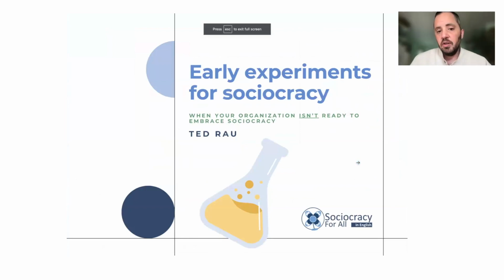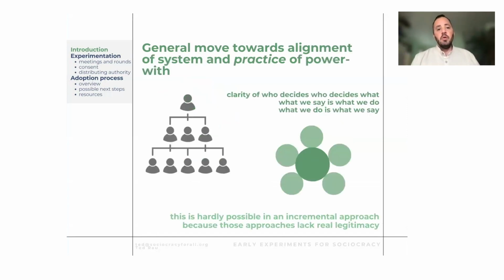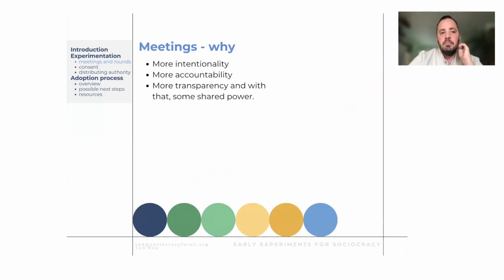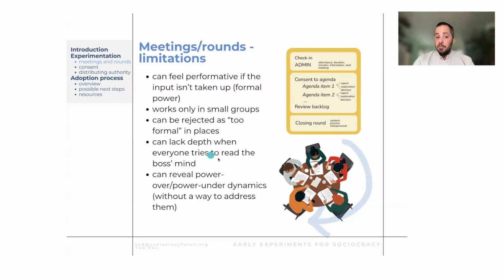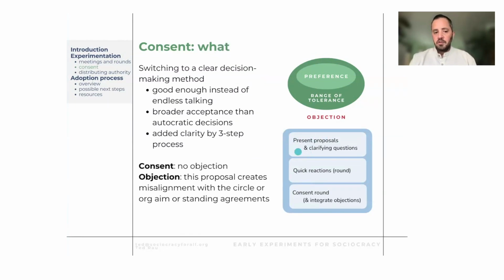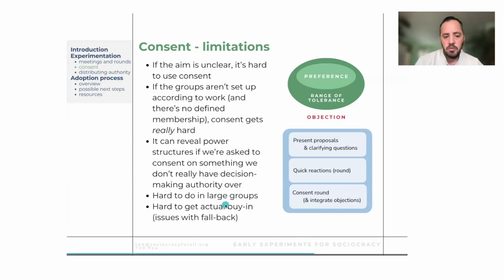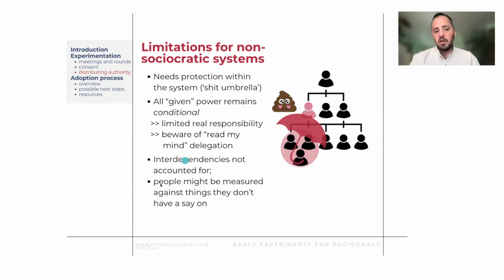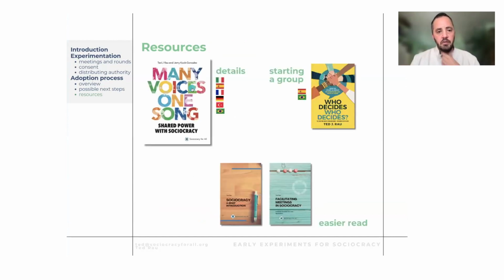Early experiments for sociocracy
Your organization isn’t ready to embrace sociocracy? You want to introduce elements but don’t know where to start?
This webinar shows what processes you can adopt right away (and which ones takes formal buy-in) so you can experiment and gather experience until the organization – maybe – takes a formal step towards sociocracy.

With Ted Rau